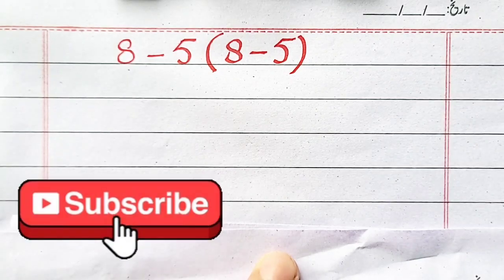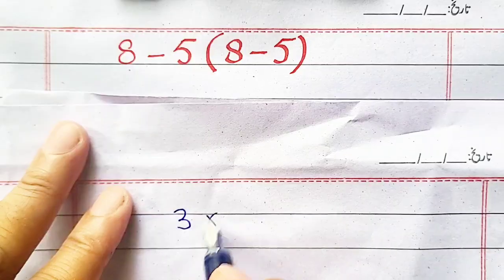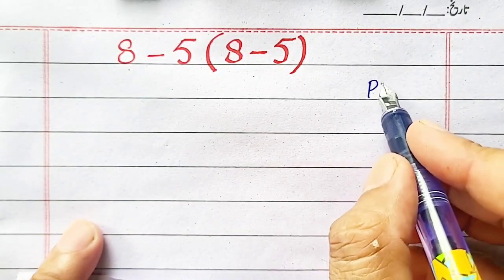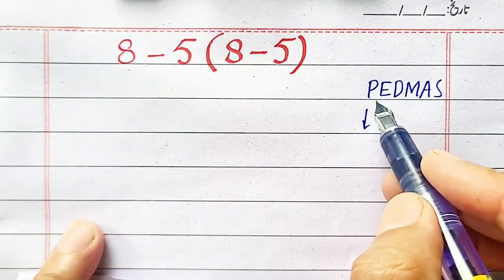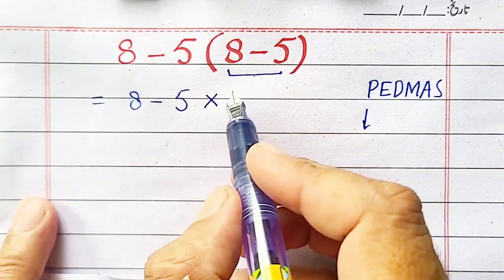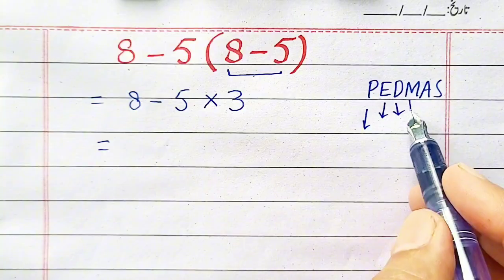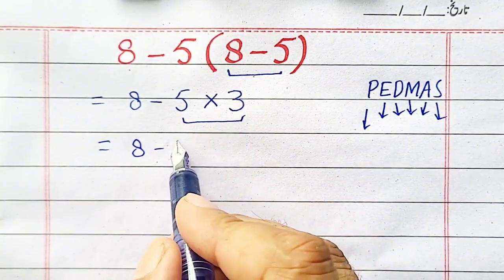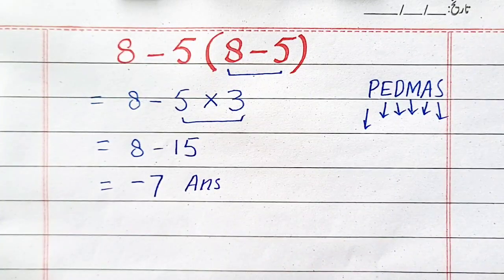This Simple Math Question Stumps Everyone ! Only 1% Can Solve This Math Problem!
Math
Arithmetic
Basic Math
Math Tutorial
Math Challenge
Step-by-Step Math
Calculation Tips
Math Brain Teaser
Quick Math
Mathematical Expressions
Math Tricks
Problem Solving
Easy Math
Math for Beginners
Mental Math
Number Operations
Math Puzzles
Learn Math
Educational Math
Math Lesson
Math Skills
Math Practice
Math Explained
Solve Equations
Simple Calculations
Math Video
maths
PEMDAS
olympiad international rank 1
international olympiads
olympiad international school singapore
olympiad international exam
olympiad international school
olympiad international medal
olympiads
olympiads in class 11
olympiads for jee aspirants
math olympiad problems with solutions
math olympiad trigonometry problem
thailand junior math olympiad problems
math olympiad questions solutions
a nice olympiad problem
math olympiad question on trigonometric equations
ukrainian math olympiad trigonometry problem - algebra